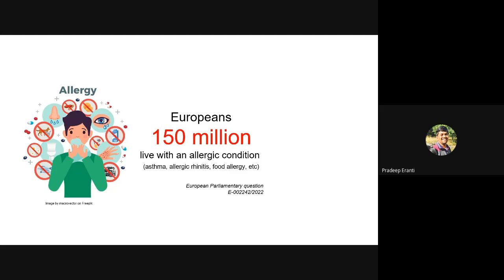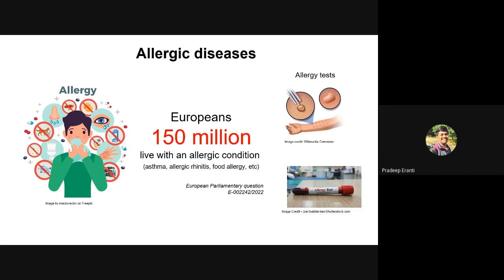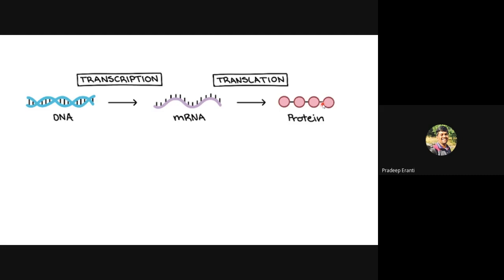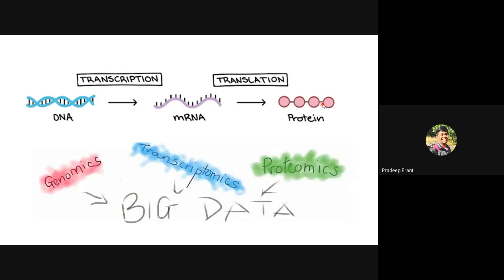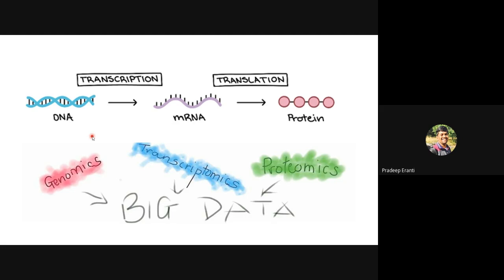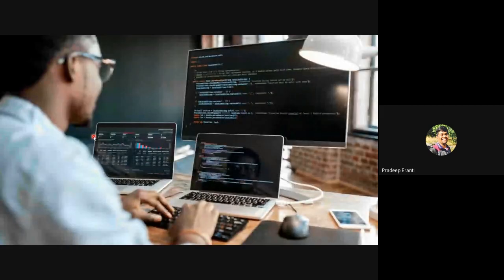Life and Health - Pradeep Eranti